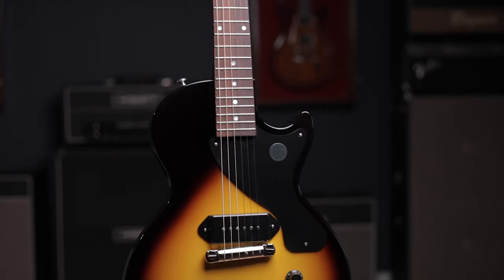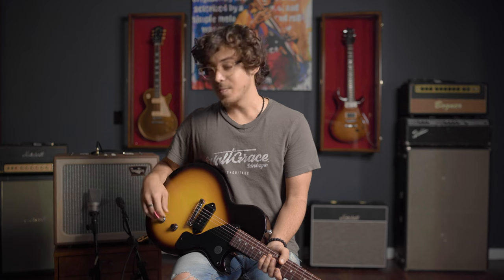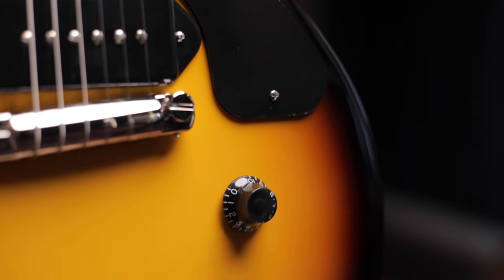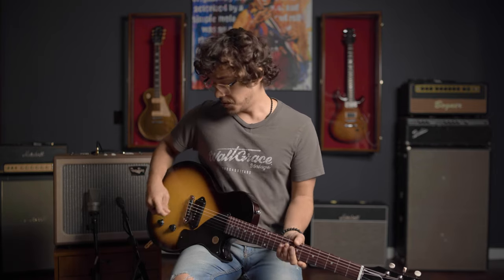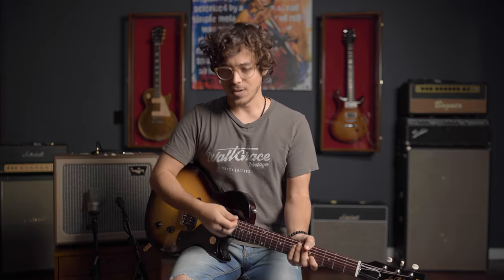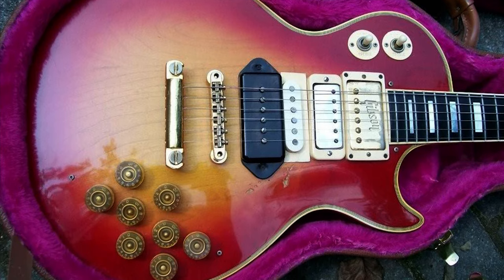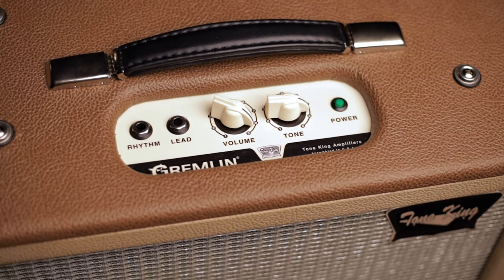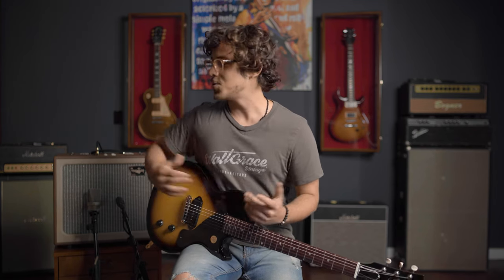How less is more in the guitar world - Gibson Les Paul Junior & Tone King Gremlin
➡ Tone King Gremlin 5-watt 1x12" Tube Combo Amp with Attenuator - Brown and Beige:

Since 1954, the Les Paul Junior has been wowing audiences and players alike - with nothing more than a single cutaway slab of mahogany and a lone Dog Ear P-90! This Gibson Les Paul Junior continues the tradition of the original Juniors, with a fat '50s style neck profile and wraparound bridge to accentuate the unique Gibson playing feel and huge tone. It's a great guitar for those who know that less is more.

(786) 483–8180
300 NW 26th Street Wynwood, FL, USA 33127